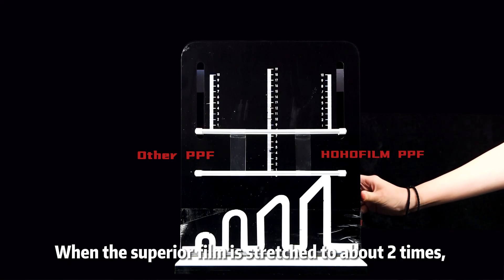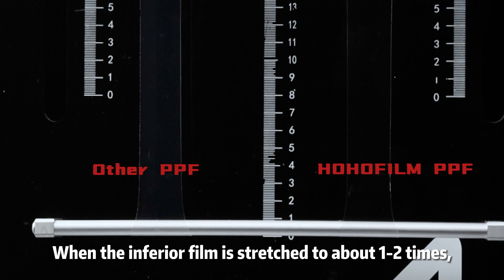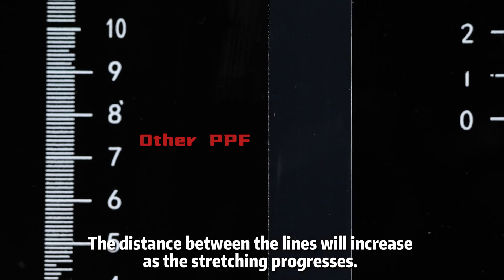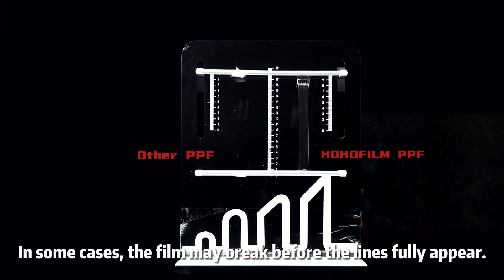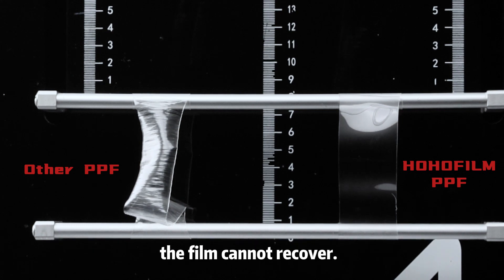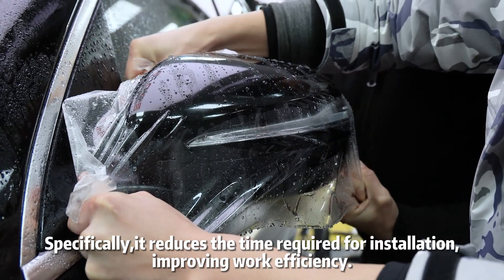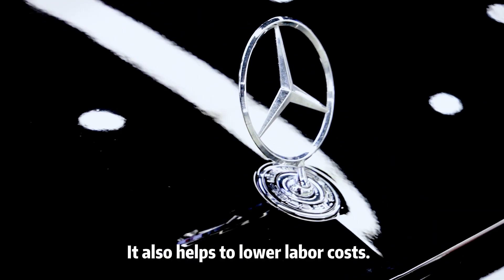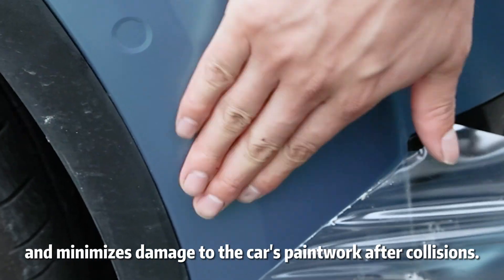How to Test Stretchability of Paint Protection Film PPF Difference of Stretchable Performance $PPF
🔍 Curious about the stretchability of paint protection film (PPF)? What is the significance of stretchability in PPF?
Let's put it to the test and expand on the subject!💪